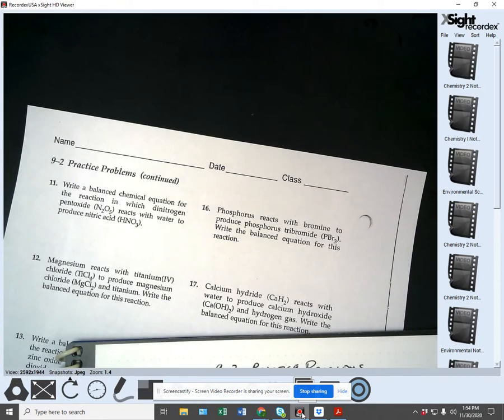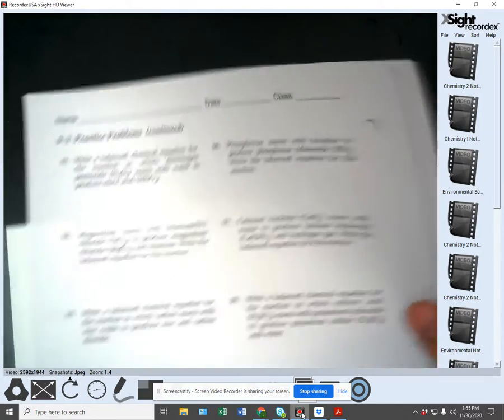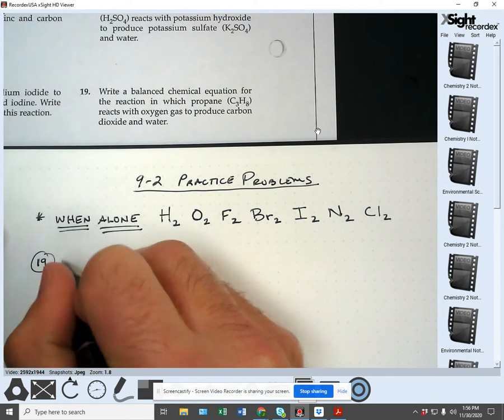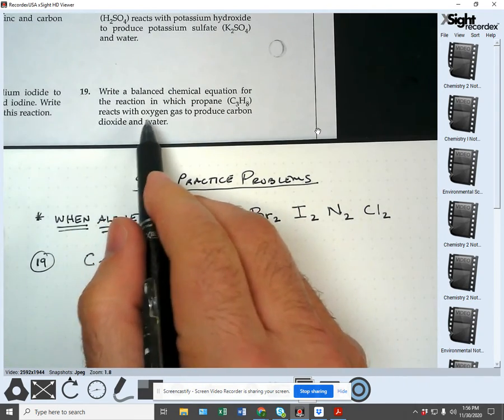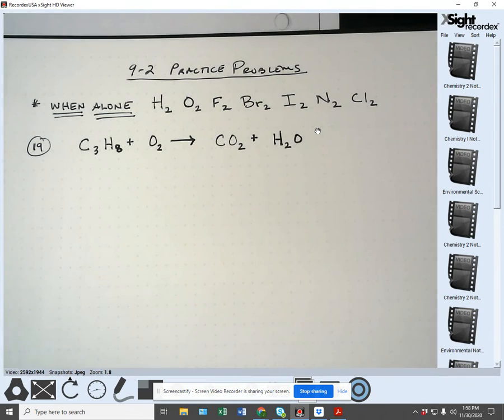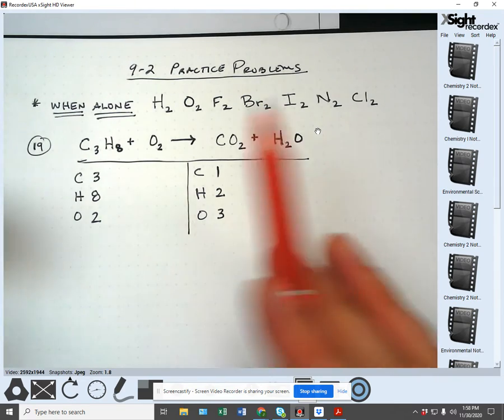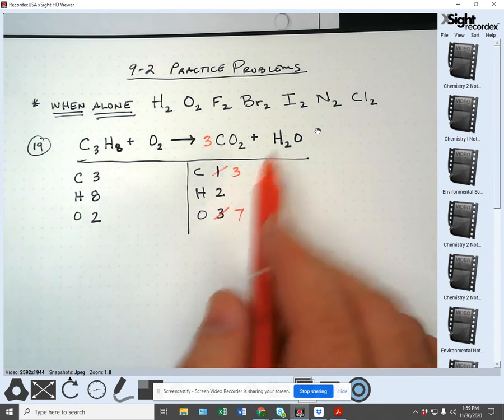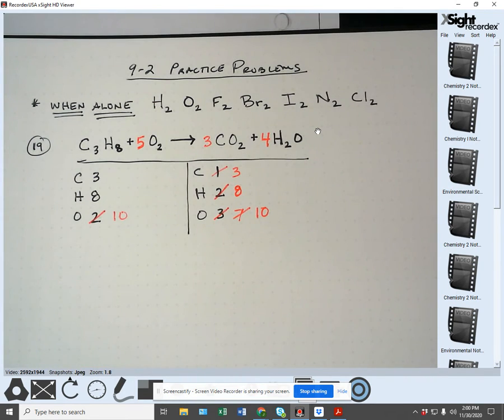Chemistry I Unit 4 Practice Problems 9-2 (part 2 example)